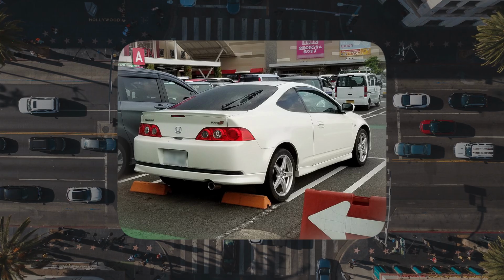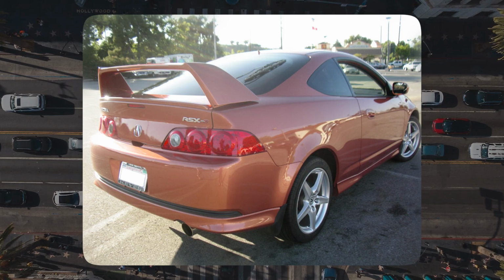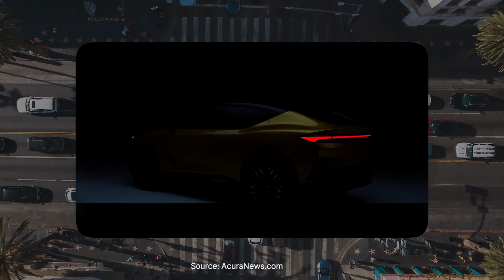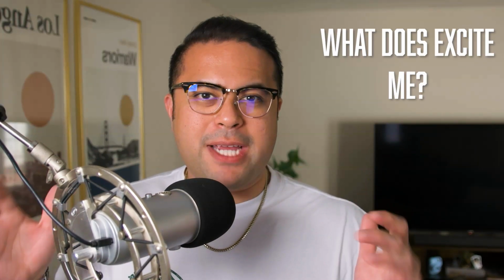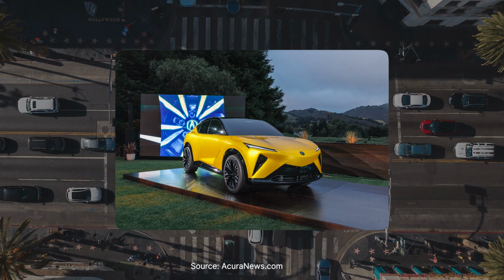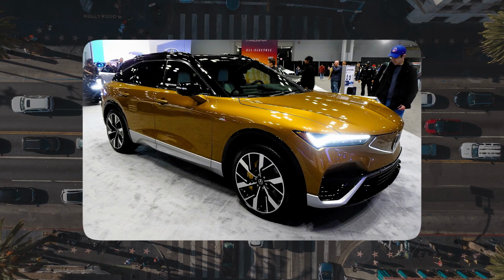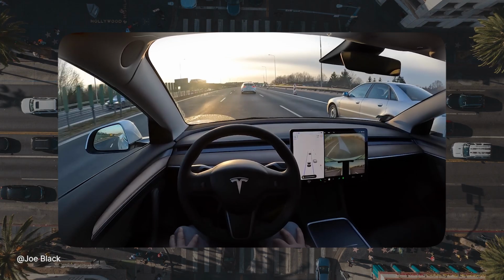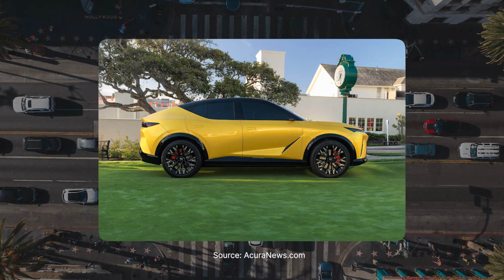Why the Acura RSX needs to be discussed. Also Let’s talk about Acura and its future.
🚗 Hi everyone! Welcome to The Curbside Corner where we talk about everything car related.

Today, we’re talking about Acura's newest car the RSX EV. We explore the history of the Acura RSX car.  We also talk about what kinds of cars Acura should be focusing on. Finally we talk about the future of Acura.

If you’re into cars and love chatting about the car industry, pull up to the curb and let’s talk cars.

🏎️Timestamps:
00:00 Pulling up to the curb
00:38 History of the Acura RSX
01:34 Why is Acura reusing the RSX name?
02:55 Some things that excite me on the Acura RSX EV
03:37 Cool facts about the Acura RSX from Car and Driver
04:19 What should Acura be focusing on?
05:43 Is Acura having an Identity crisis?
06:28 What is special about Acura?
07:48 Summary

IFCAR, Public domain, via Wikimedia Commons
Bull-Doser, Public domain, via Wikimedia Commons